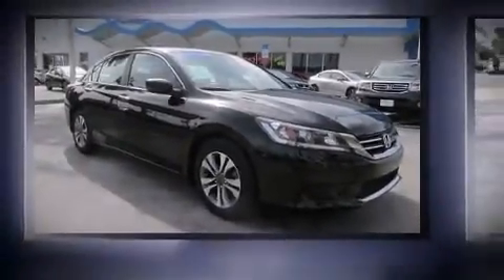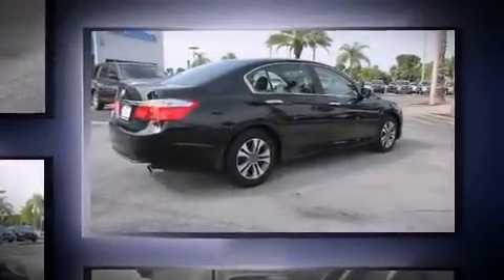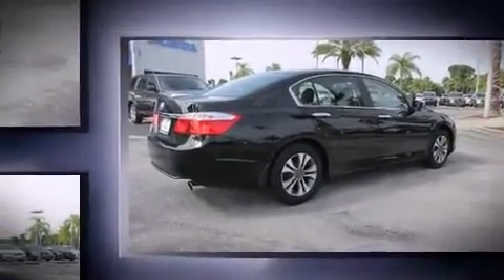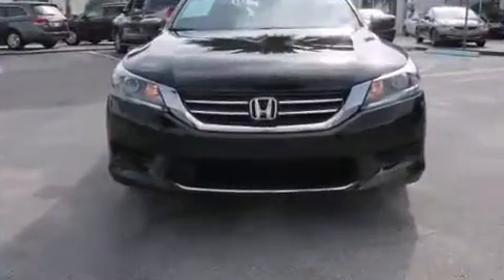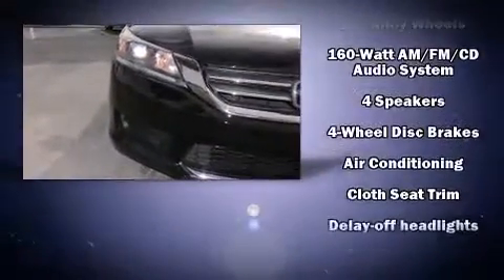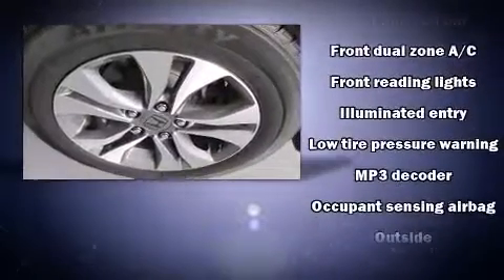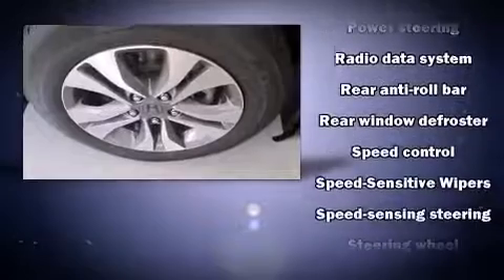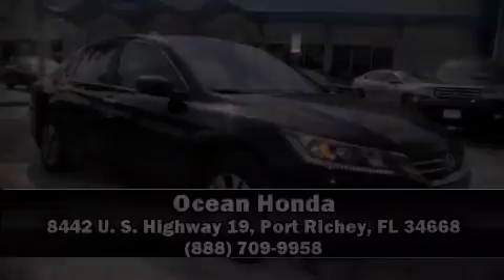2013 Honda Accord LX in Port Richey, FL 34668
Ocean Honda
8442 U. S. Highway 19

Come test drive this 2013 Honda Accord. With less than 30,000 miles on the odometer, this 4 door sedan prioritizes comfort, safety and convenience. It features a continuously variable transmission, front-wheel drive, and a 2.4 liter 4 cylinder engine. It distinguishes itself from the competition with features such as: variably intermittent wipers, front dual-zone air conditioning, tilt and telescoping steering wheel, power door mirrors, power windows, remote keyless entry, and 1-touch window functionality. Safety equipment has been integrated throughout, including: dual front impact airbags, front SIDE impact airbags, traction control, brake assist, ignition disabling, and 4 wheel disc brakes with ABS. Various mechanical systems are monitored by electronic stability control, keeping you on your intended path. This vehicle has achieved Certified Pre-Owned status, by passing Honda's comprehensive certification process, including an exhaustive 150-point inspection! We pride ourselves in the quality that we offer on all of our vehicles. Please don't hesitate to give us a call.